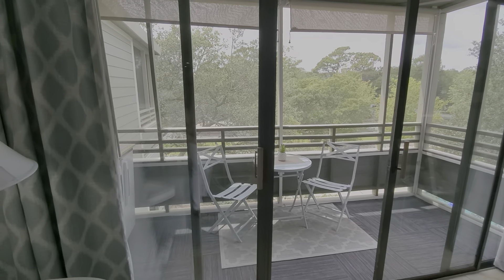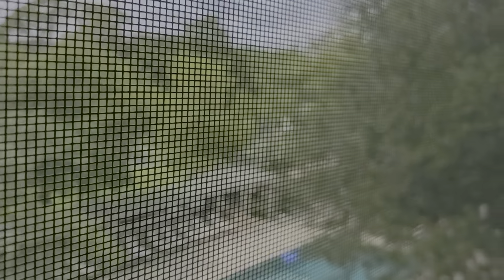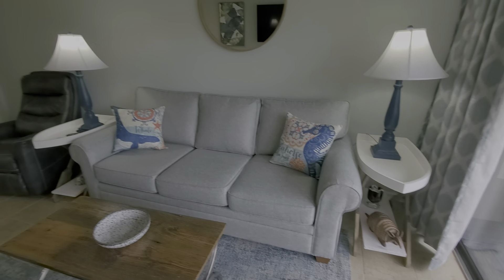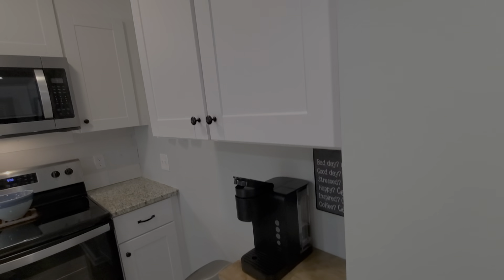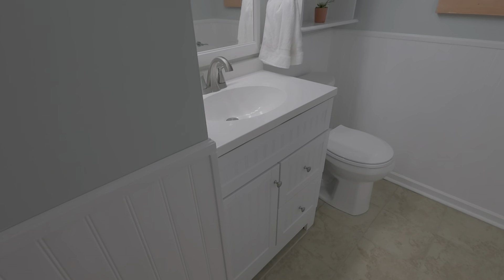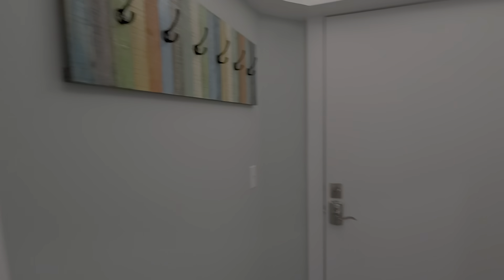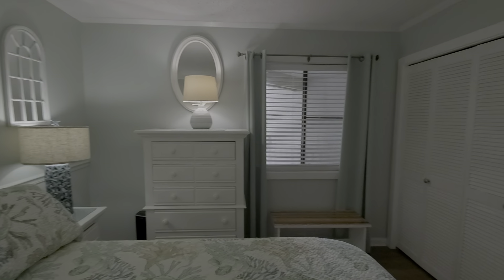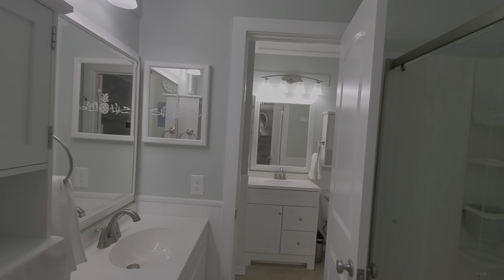Ocean Creek 2378 Lodge 4 - Sold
This is a beautiful one bedroom, full plus half bath condo in Ocean Creek.